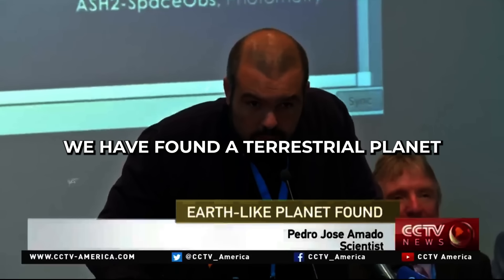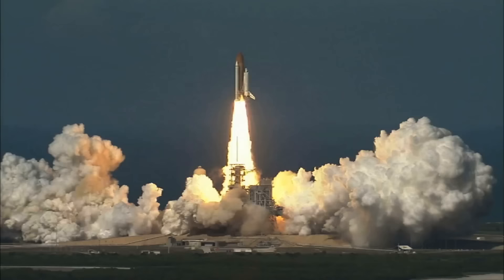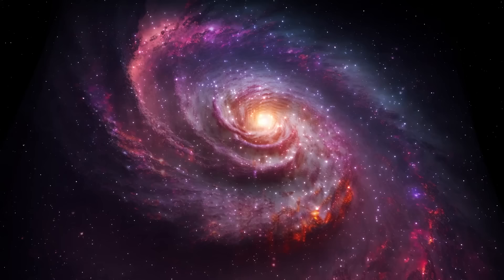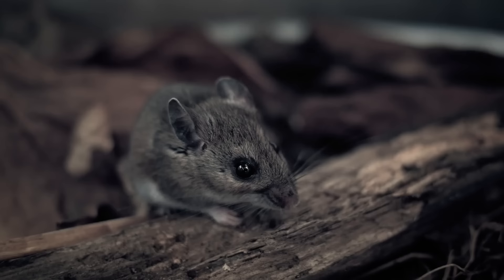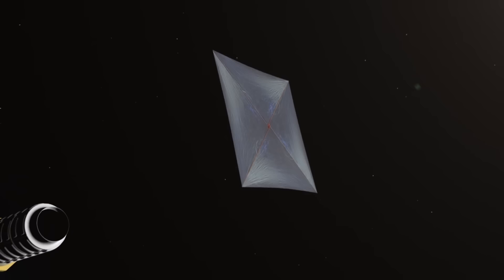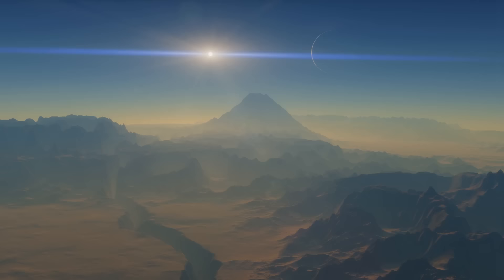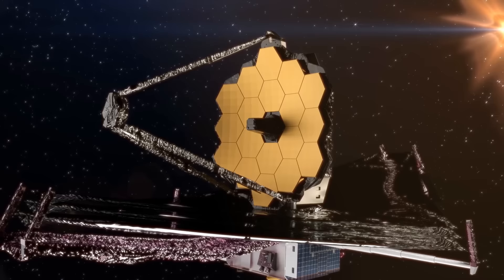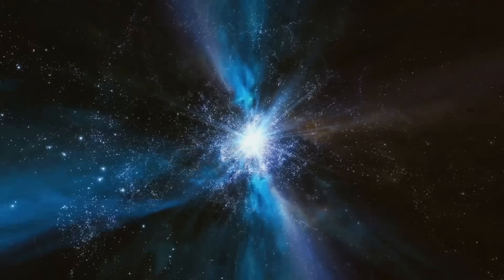James Webb Just Took The Clearest Image Of Proxima B & Got Shut Down After Revealing This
Since the discovery of Proxima B, the science world has been anticipating the planet's exploration, hoping it is habitable and possibly has life on it. In the quest, the James Webb space telescope was sent to investigate the planet, sending an image of the now-popular exoplanet Proxima B. The picture has been nothing short of mind-blowing. This image beats the record for the clearest image of the planet, and the interesting fact about the James Webb Telescope is that it can show how the cosmos was as far back as 180 million years ago. Will the picture show if the planet is habitable? Join us as we delve into the clearest image of Proxima B taken by the James Webb Telescope.